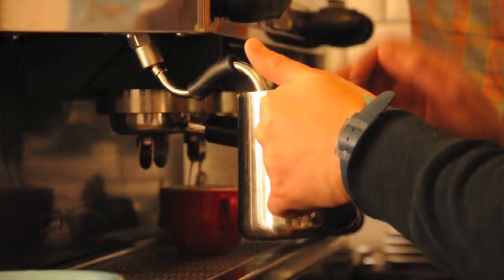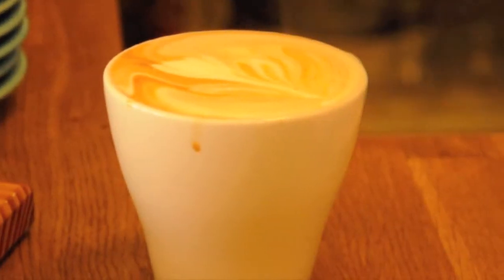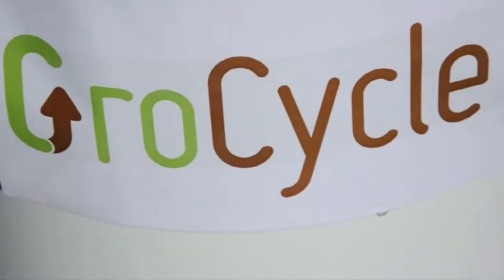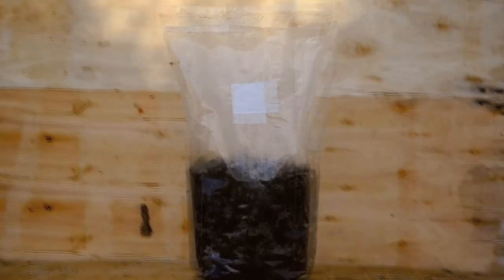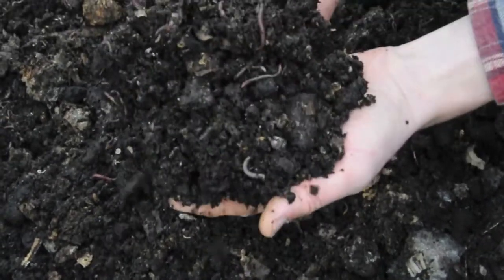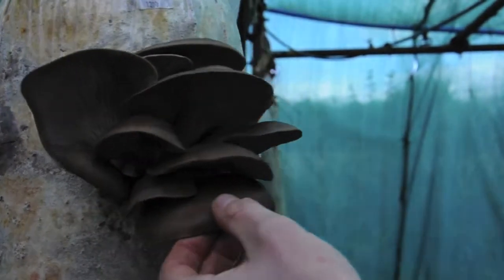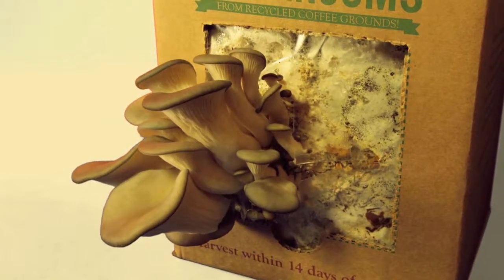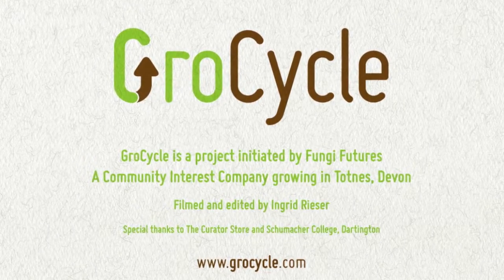Turning coffee waste into gourmet mushrooms with GroCycle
This is a film I made for GroCycle, an amazing Community Interest Company that transforms used coffee grounds into gourmet mushrooms. Maybe you'd even like a DIY mushroom growing kit?